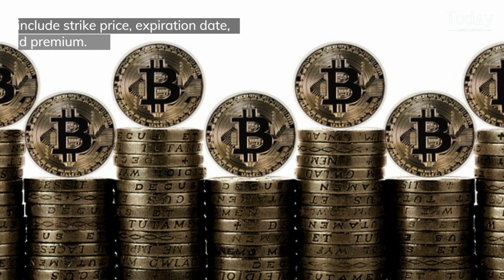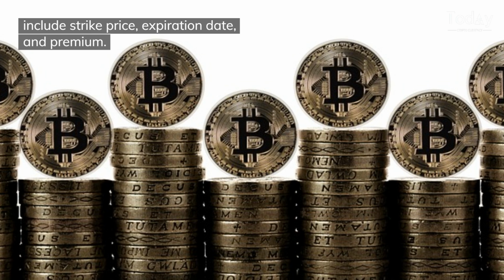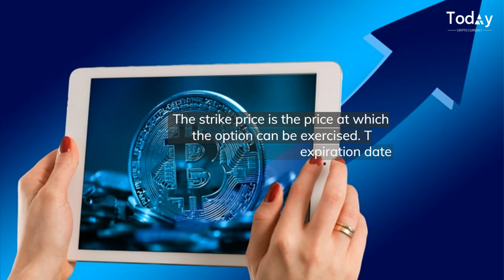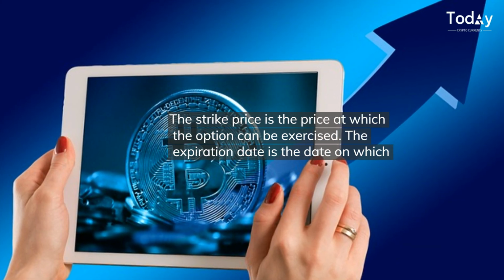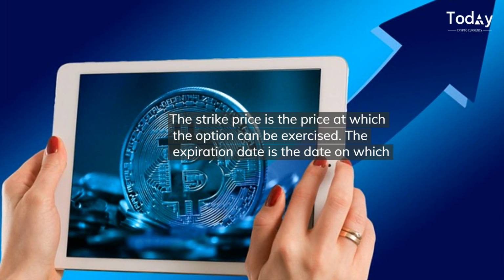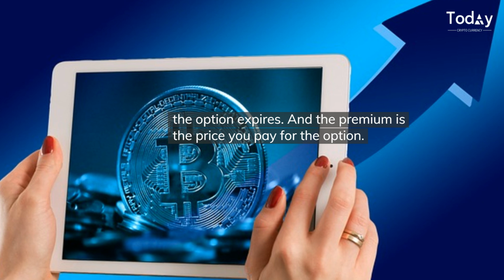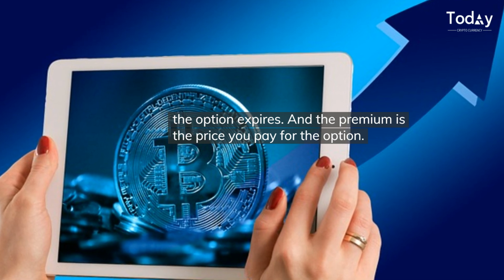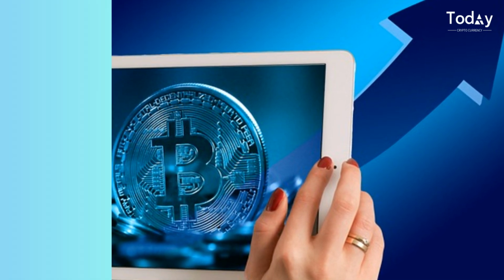Options Trading 101: A Beginner's Guide | Crypto Trading | Crypto News | Today Crypto Currency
Are you new to options trading? In this informative video, we provide a comprehensive beginner's guide to options trading, covering all the essential concepts and terms you need to know. From understanding the basics of options contracts to exploring key terms like strike price, expiration date, and premium, we've got you covered. Discover how options trading works, the risks involved, and the importance of having a solid trading strategy. Join us as we demystify the world of options trading and equip you with the knowledge you need to get started.

Top 10 Searches:
1. Options trading basics
2. Beginner's guide to options trading
3. Understanding options contracts
4. Options trading strategies for beginners
5. Options trading explained
6. Options trading risks
7. How to trade options
8. Options trading platforms
9. Options trading for beginners
10. Options trading tips

Top 6 Hashtags:
1.
2.
3.
4.
5.
6.